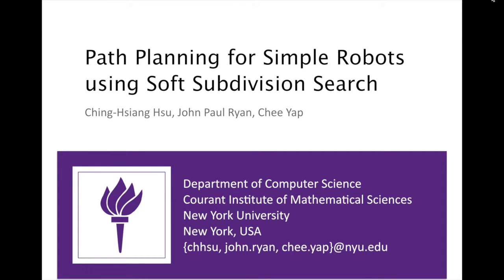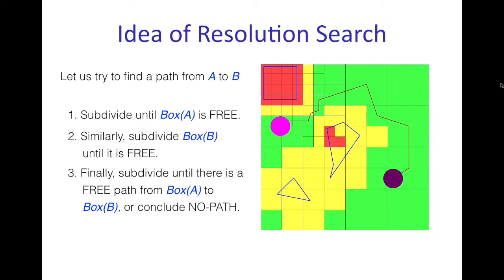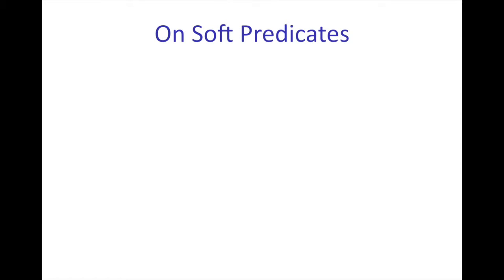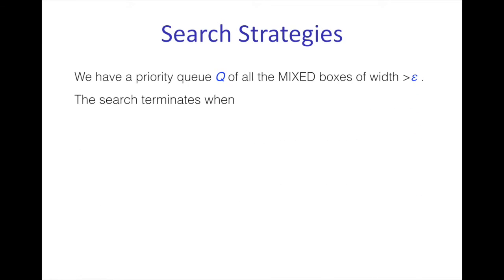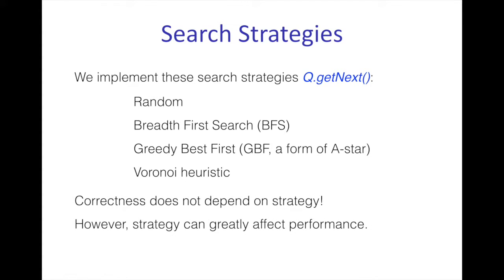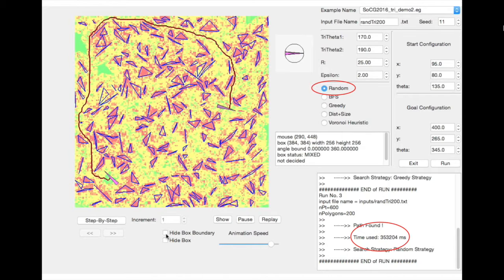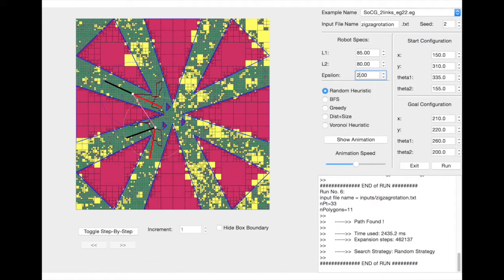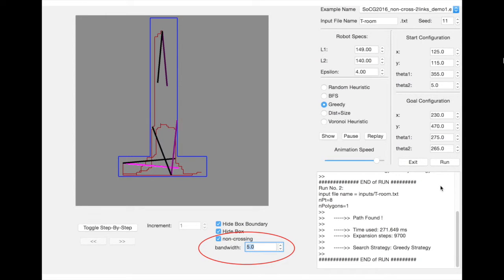Path Planning for Simple Robots using Soft Subdivision Search